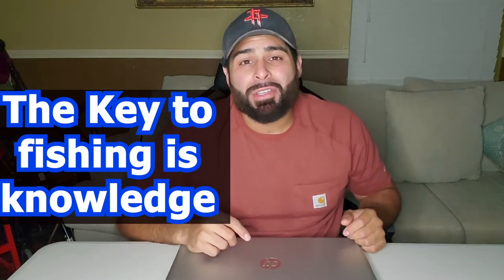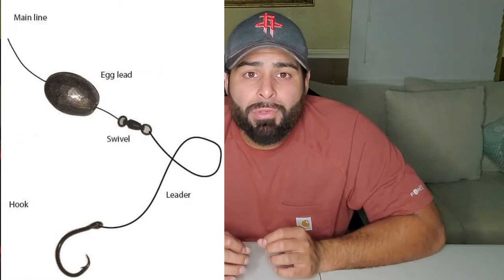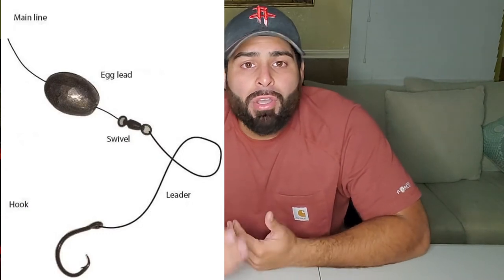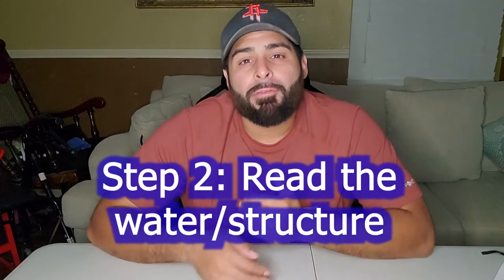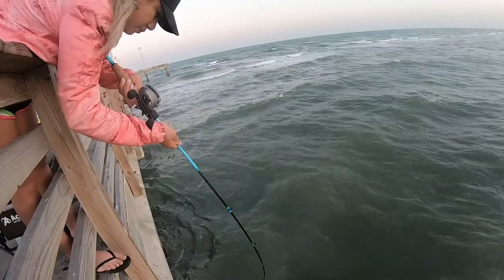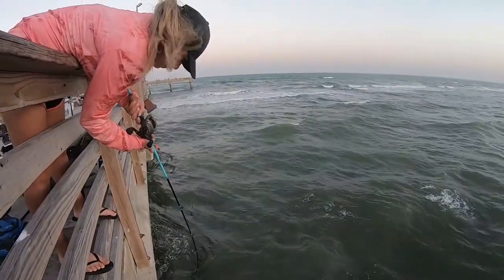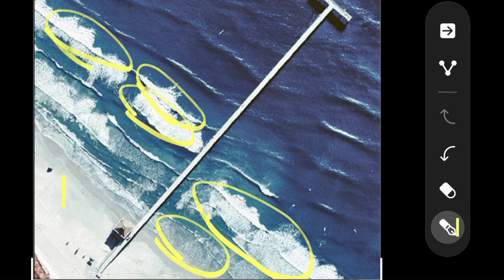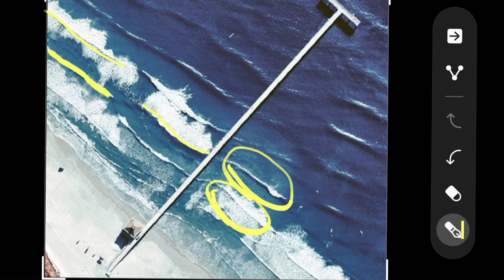4 EASY steps to catching giant fish from any pier keepers pier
In this video I will teach you in 4 easy steps to catch more fish from the pier. I will show you what has consistently helped us with catching multiple fish of all sizes.

step 1: Bait/Rig
step 2: Reading the water/structure
step 3: How game fish think/feed
step 4: Finding the right water depth